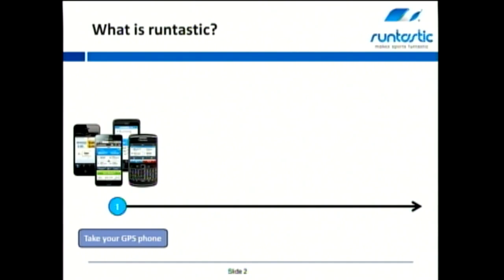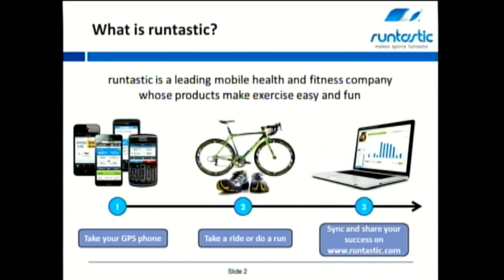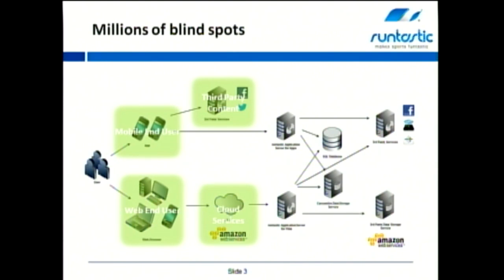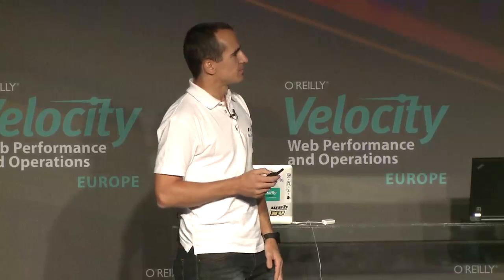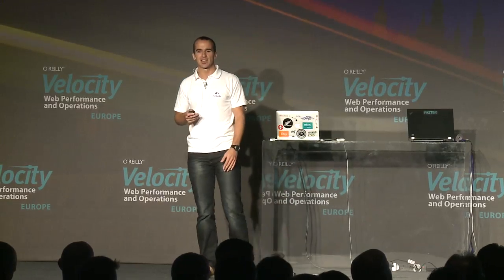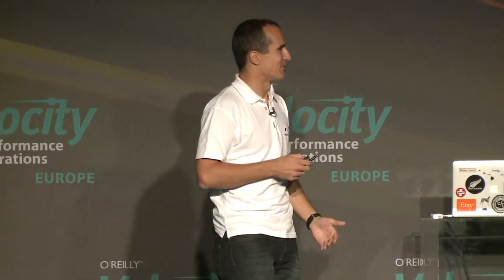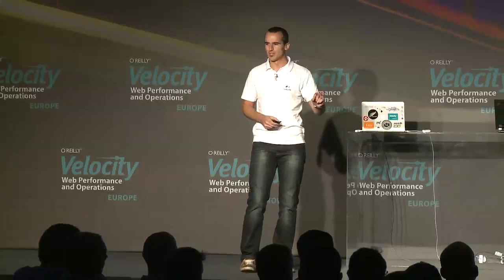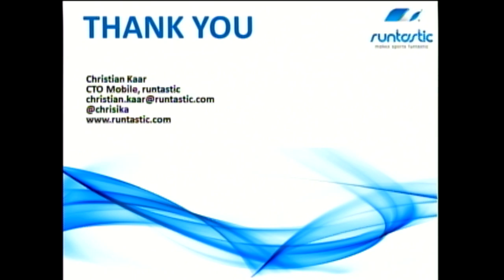Christian Kaar keynote Velocity Europe 2012 "What it Takes to Keep the World Running"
"What it Takes to Keep the World Running" - Managing Mobile Application Performance at Runtastic

Combining sports and technology (Internet, GPS smartphones), runtastic is making sports even more fun. With over 12 million downloads, runtastic's success with its iOS, Android, Windows Phone and BlackBerry applications created many operational and performance challenges. We will share three of our biggest headaches and how adopting a new approach to managing application performance kept us going -- and helped us go even further:

• Why crash reports couldn't help us make our users happy? • How Facebook brought down our applications? • What millions of blind spots in our applications meant to our operations?

Christian is CTO of Mobile and Co-Founder of runtastic, a leading platform for sport and fitness users around the globe. Christian received his Master's degree in Mobile Computing at the University of Applied Sciences in Hagenberg (Austria). Shortly after completing his Masters, he founded runtastic with three of his classmates in October 2009. In addition, he taught C++ and Windows Phone development at the University of Applied Sciences in Hagenberg. At runtastic Christian is responsible for the development of the runtastic Apps which have been downloaded more than 12 million times.